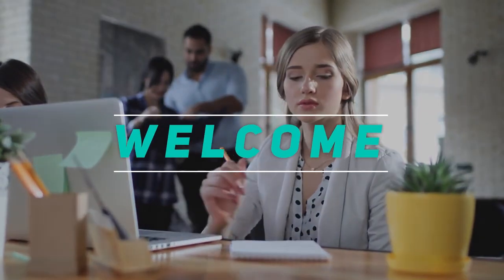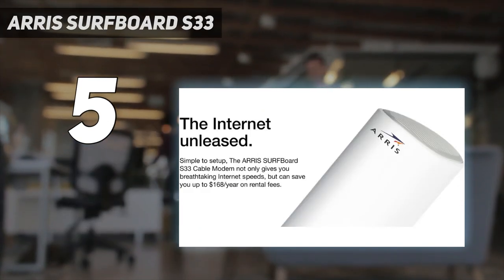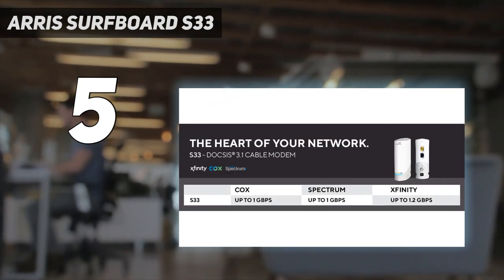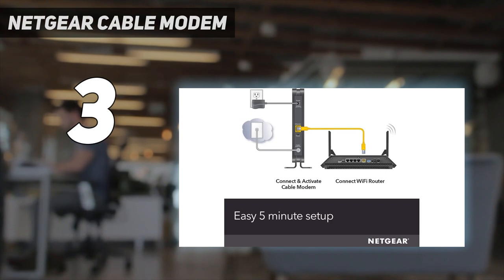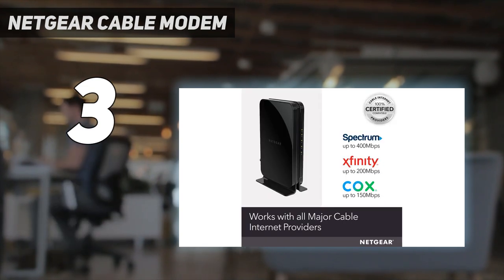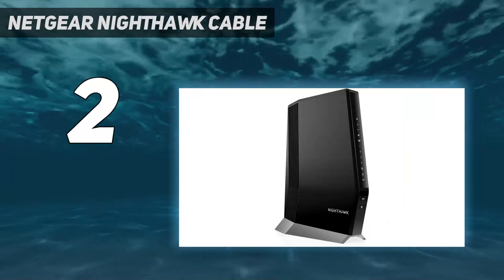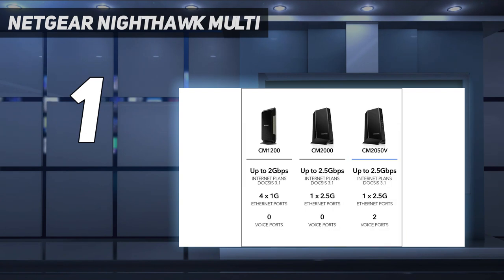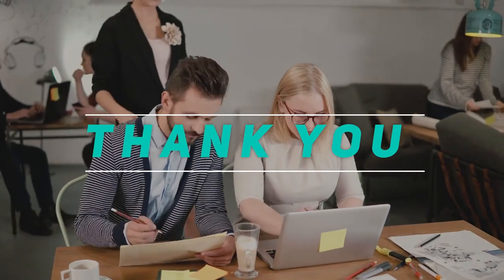Top 5 Netgear Modems in 2024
Here is the Updated Prices of the Best Netgear Modems in 2023!

Things that we mentioned in this video:
1. NETGEAR Nighthawk Multi - B01N7LXR0W
2. NETGEAR Nighthawk Cable - B082XW53G3
3. NETGEAR Cable Modem - B06XH46MWW
4. NETGEAR Nighthawk Mult - B01N7LXR0W
5. ARRIS SURFboard S33 - B08FMSC5WZ